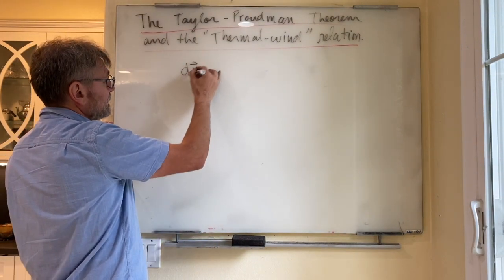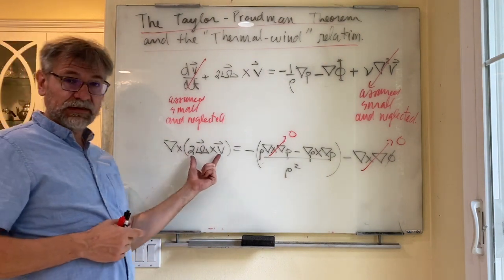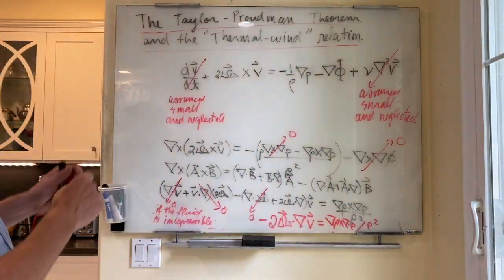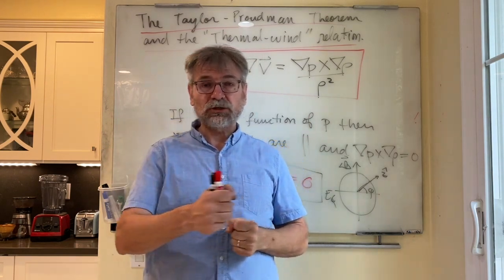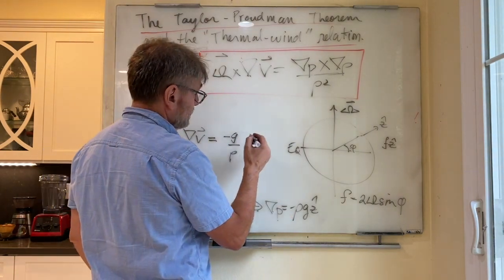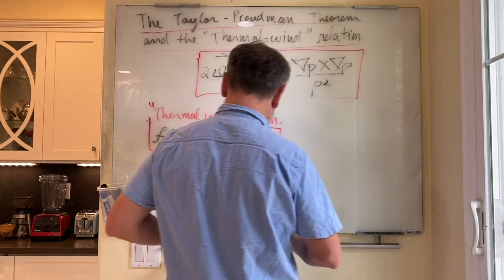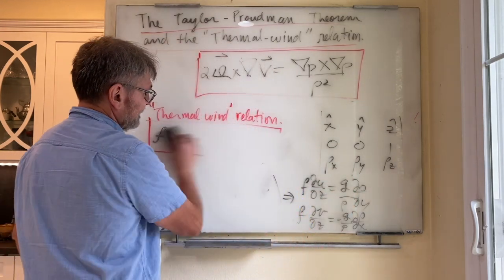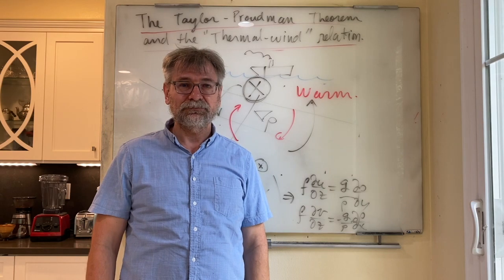Thermal_Wind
This video is about Thermal_Wind